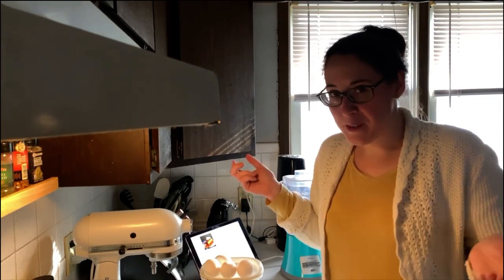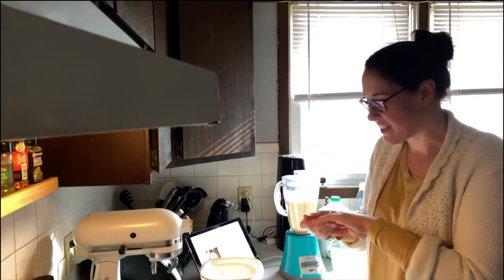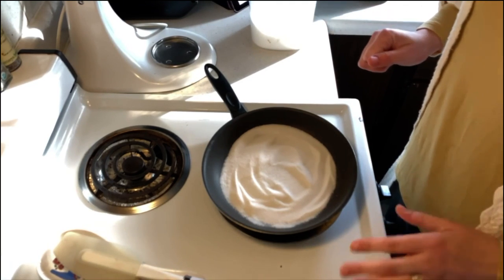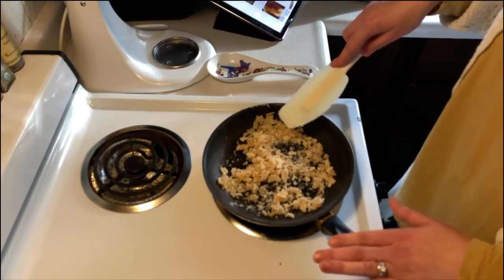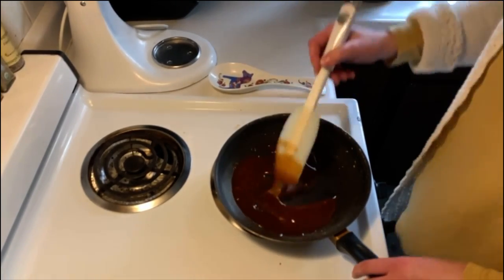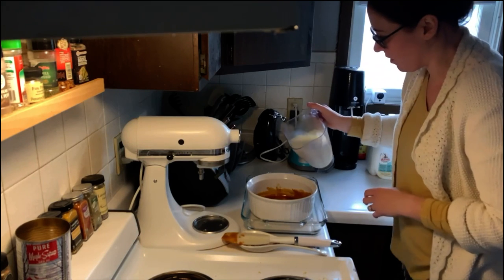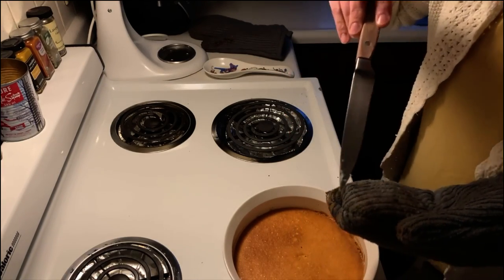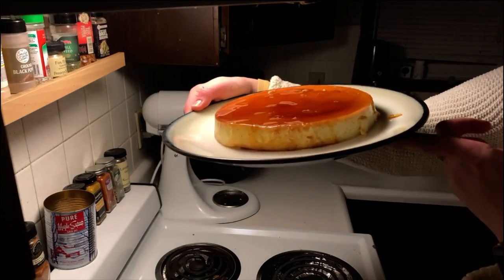MTS Latinx Heritage Month: Flan Time w/ Professor Jenn Sheshko-Wood!